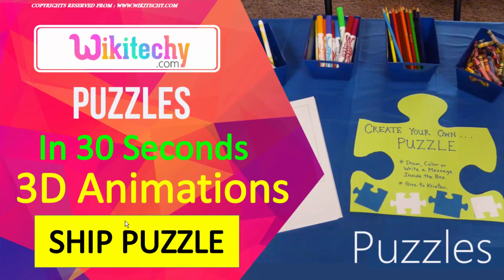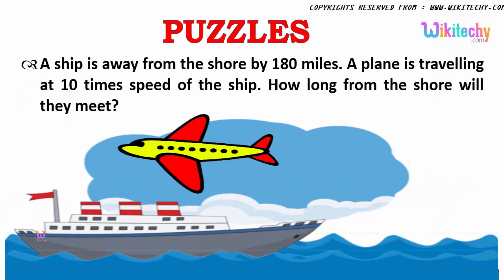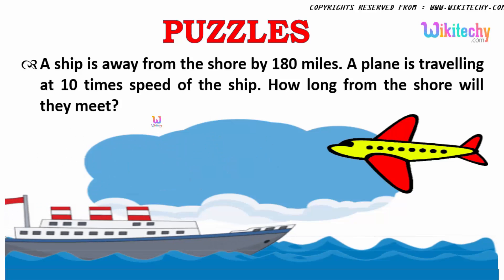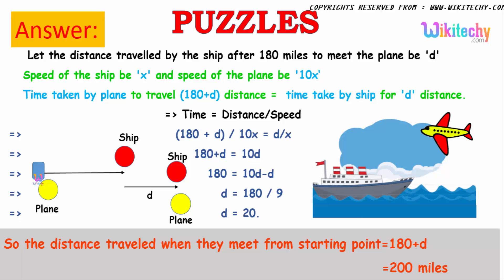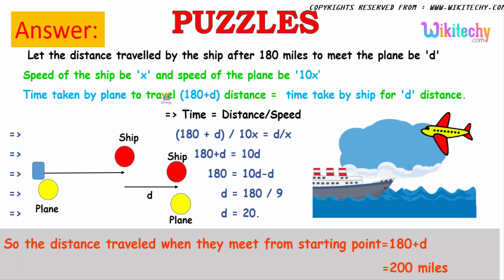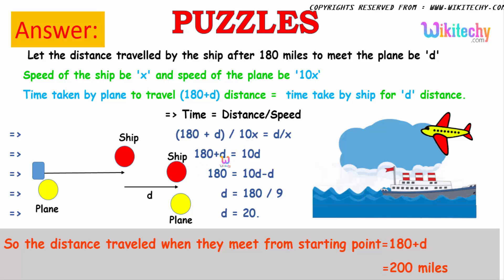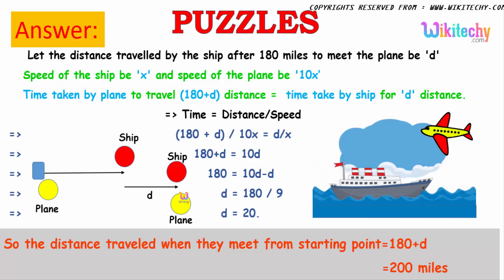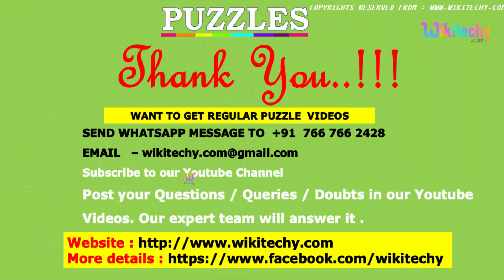Ship Puzzle | Interview Puzzles |Math | Math Games | Kids Math | Wikitechy.com